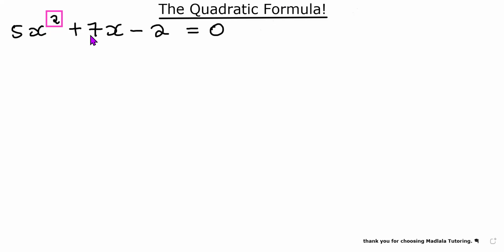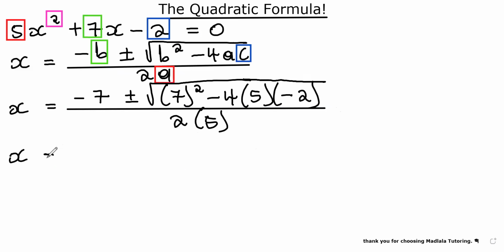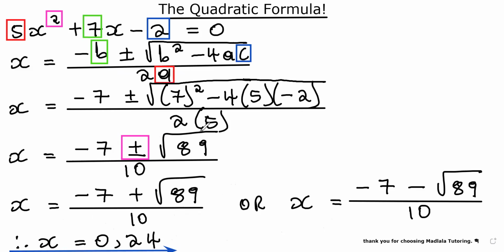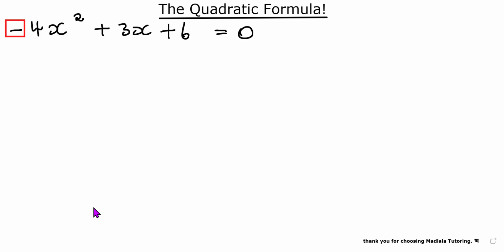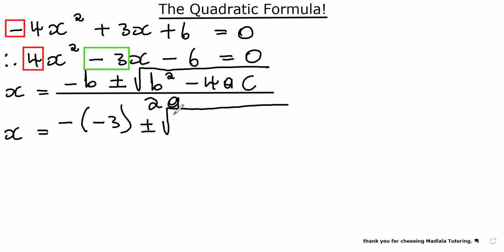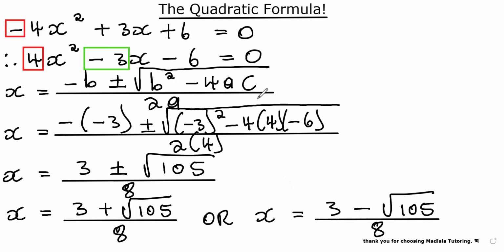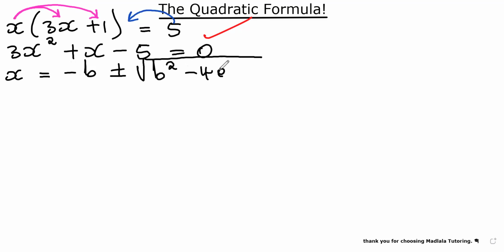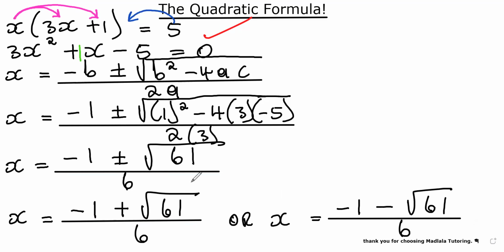The Quadratic Formula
In this Lesson, we Demonstrate how to use the Quadratic Formula in order to Solve for x in Quadratic Equations and we also Show where the Marks are. Enjoy! 💃💃